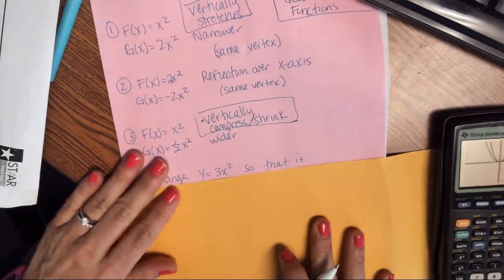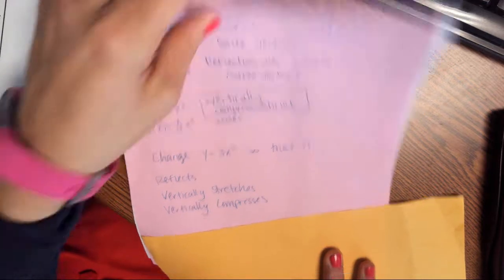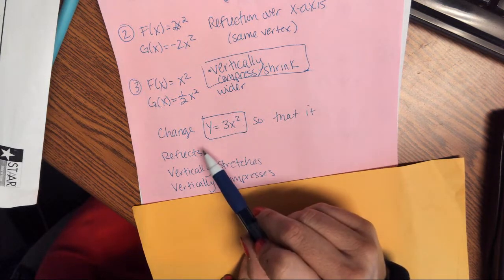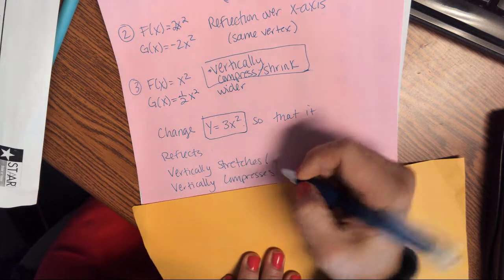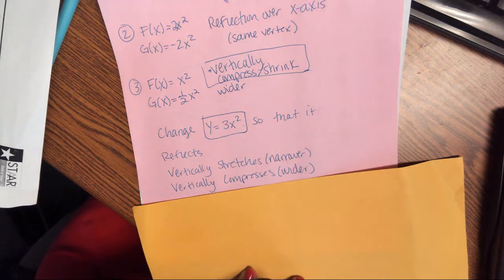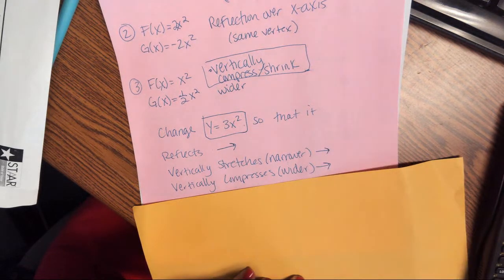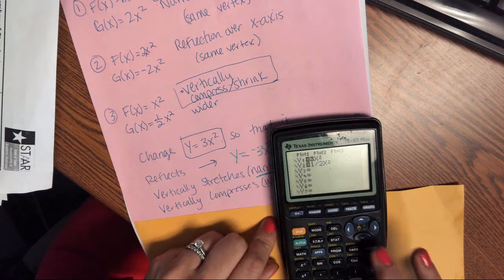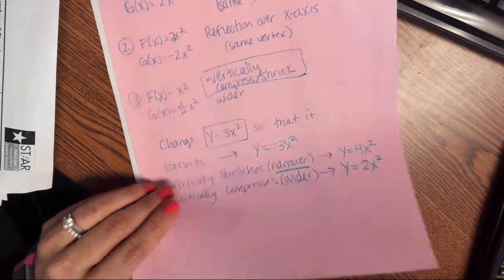Mrs. Anderson's Algebra I